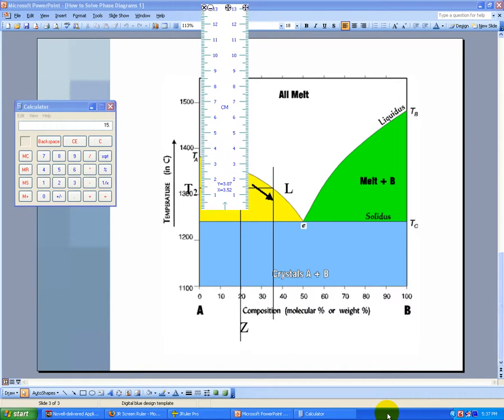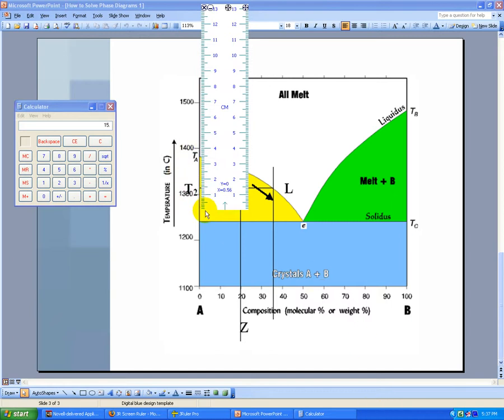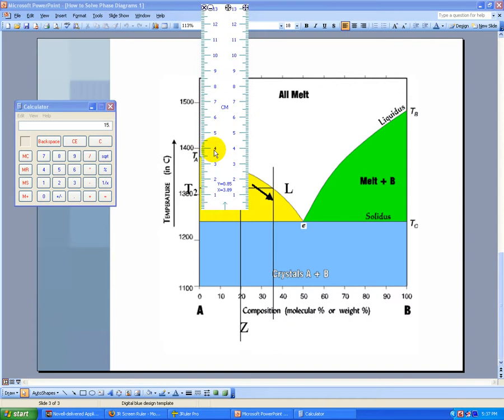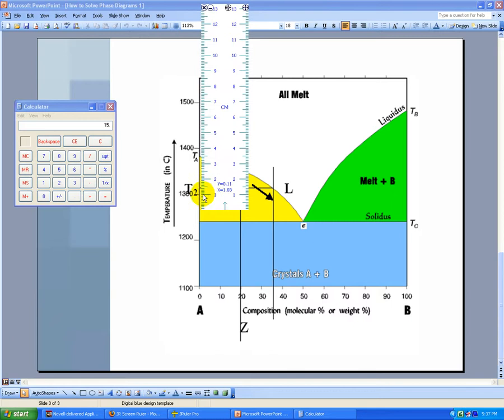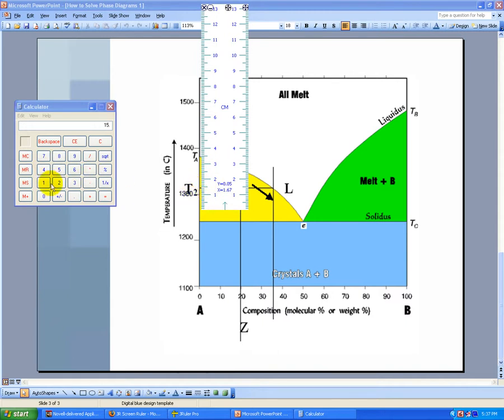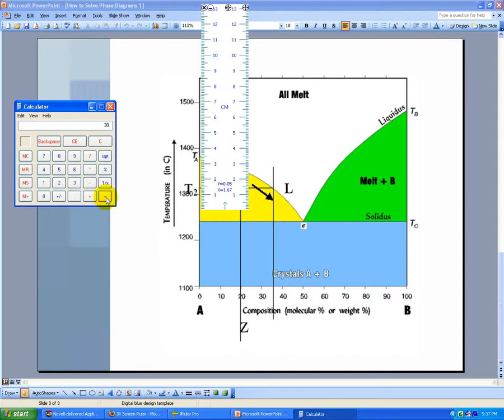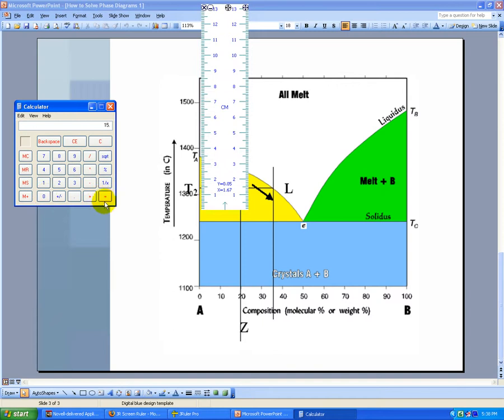Geosystems; Determining temperatures on Phase Diagrams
Elaine Schmid, TJ Geosystems